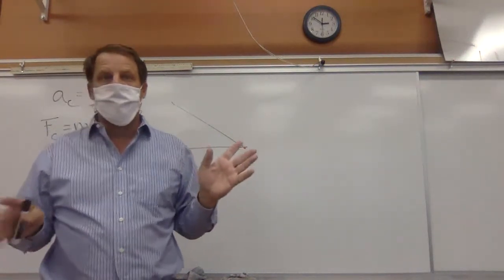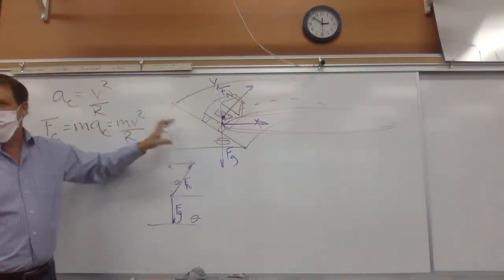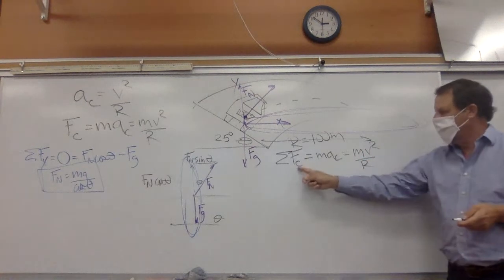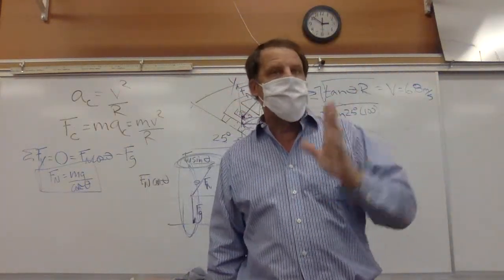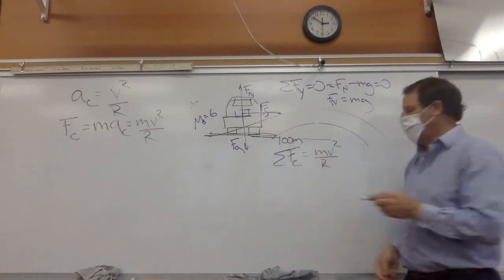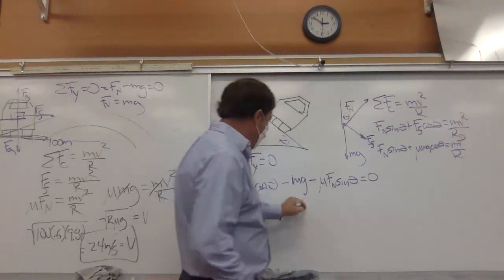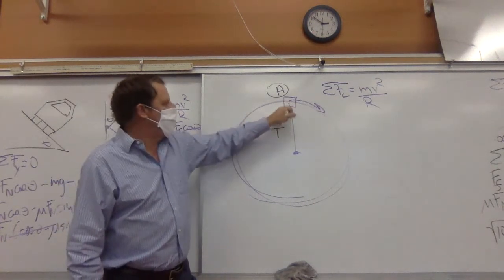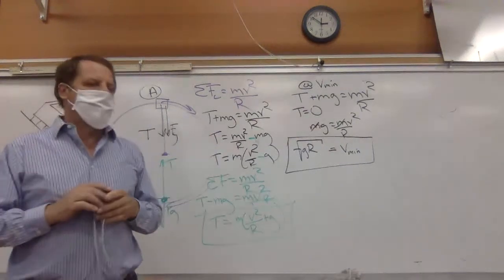Week 6 lecture 3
More examples of Newton's 2nd law and circular motion